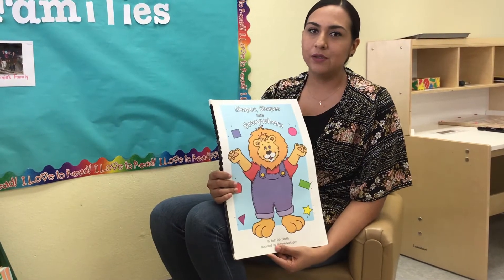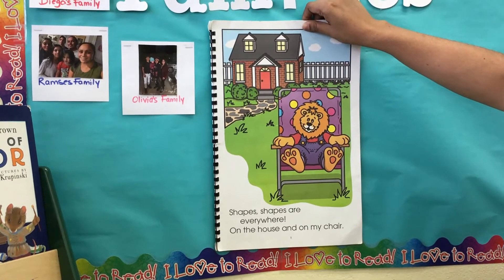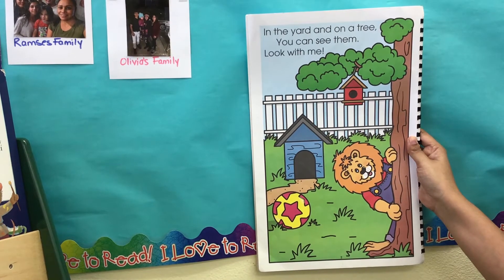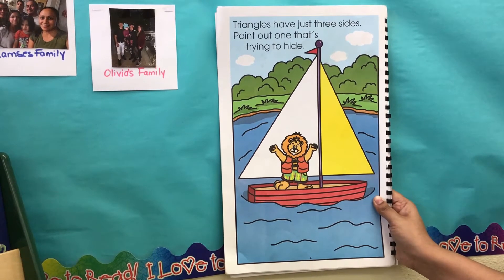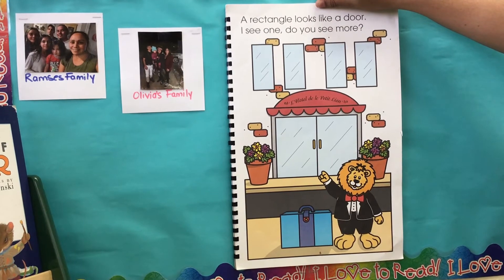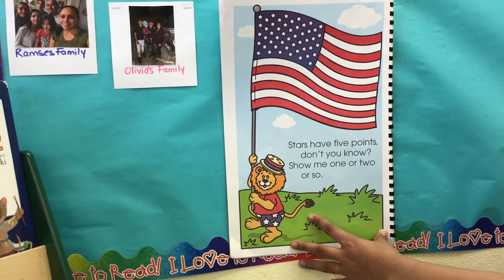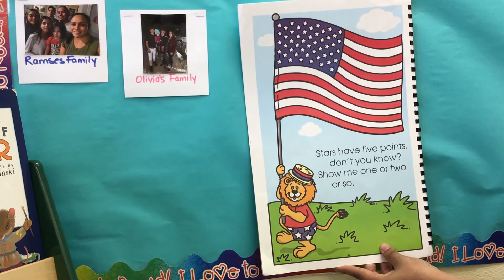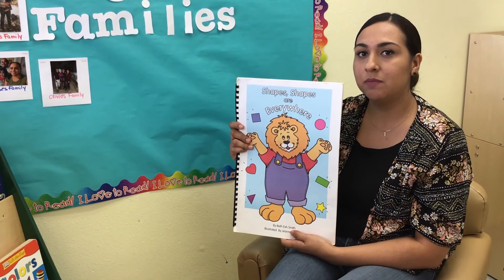WK 2 Reading Monday - Shapes Shapes Are Everywhere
Let's read all about shapes.  Can you find some of these shapes in your home?